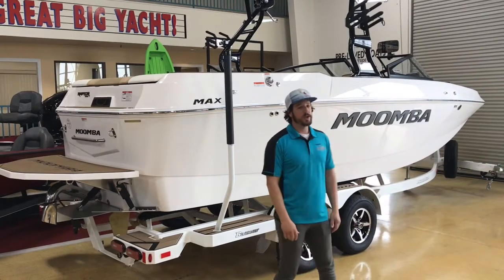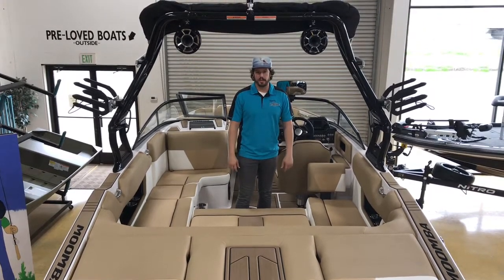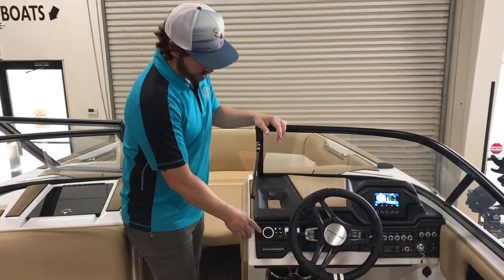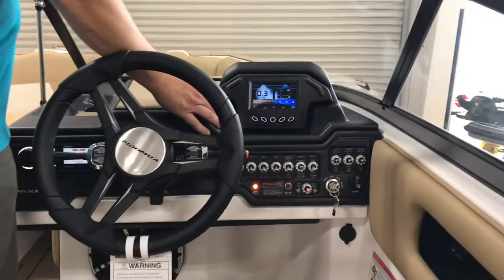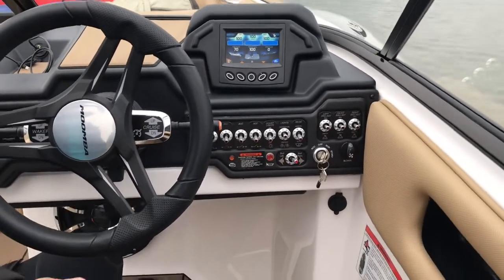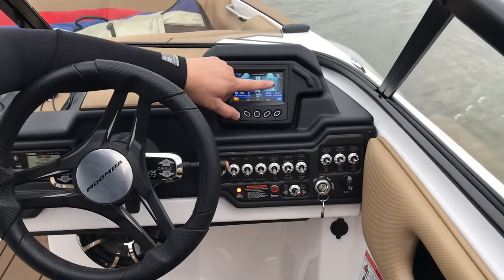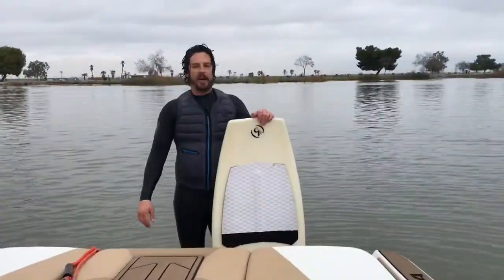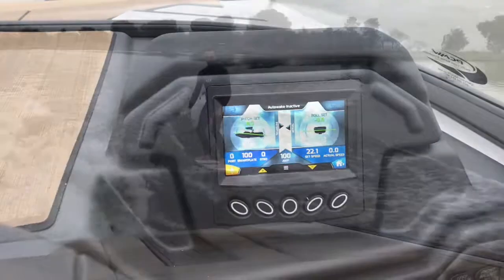2020 Moomba Max Presented by Galey’s Marine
The Max from Moomba boats is killer. The boat is big and deep with room for the whole crew and all their gear. Take a ride with Steve while he shows you the features, the wake and surf wave, and Autowake in action.